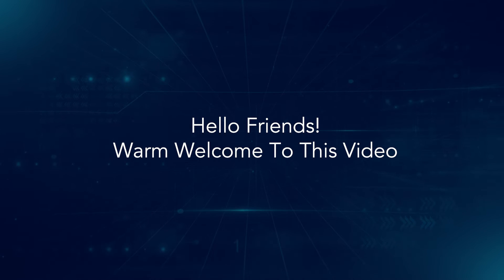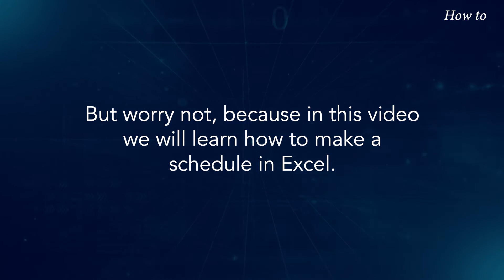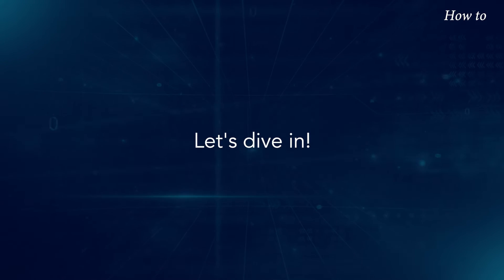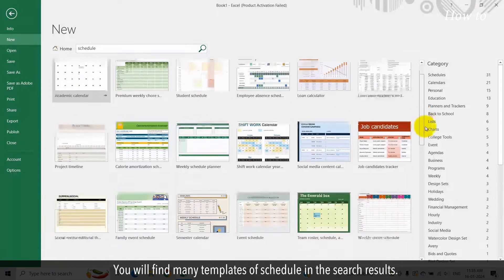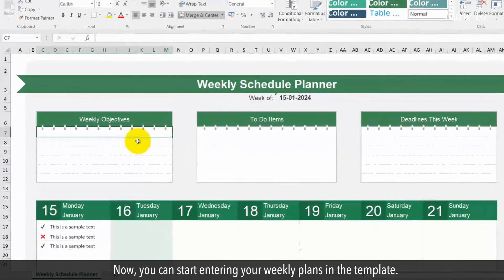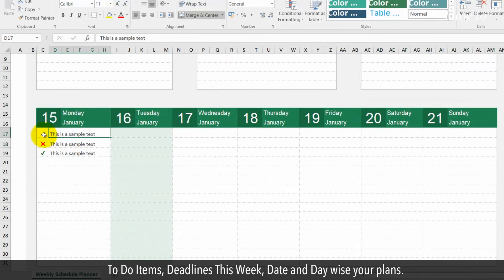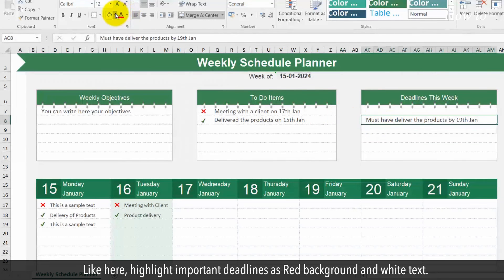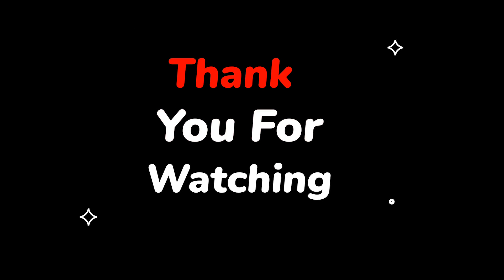How to Make a Schedule on Excel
Create a Schedule in Excel
Do you feel sometimes that your day suddenly becomes a maze, and every task feels like a mountain to climb? But worry not, because in this video we will learn how to make a schedule in Excel. Yes, you heard it right – Excel isn't just for numbers; it's your new best friend for mastering the art of productivity.
In this video, we're going to break it down for you, step by step, so you can reclaim control over your day. Let's dive in!
1. Open a blank Excel spreadsheet on your PC.
2. Click on the File menu tab, and then click on the New.
3. In the search bar, type schedule and press the Enter key on your keyboard.
4. You will find many templates of schedule in the search results.
5. Choose any template as per your requirements.
6. I am going to click on this Weekly schedule planner template.
7. Click on the Create icon on the right side, and this will start downloading your selected template and will open in Excel.
8. Now, you can start entering your weekly plans in the template. For example in this template, you can set and enter your Weekly Objectives, To Do Items, Deadlines This Week, Date and Day wise your plans.
9. Also, can write your important notes at the bottom.
10. You can also do style formatting for your schedule.
11. Like here, highlight important deadlines as Red background and white text.
12. Make text Bold of To-Do Items etc.